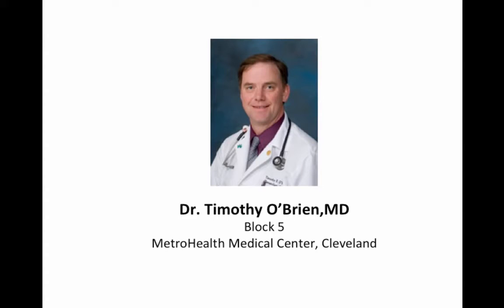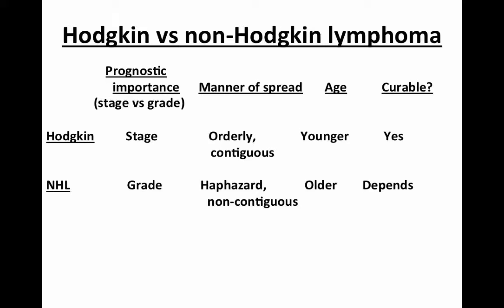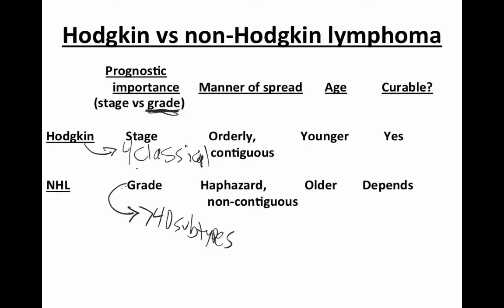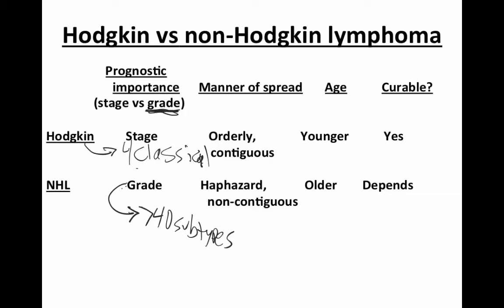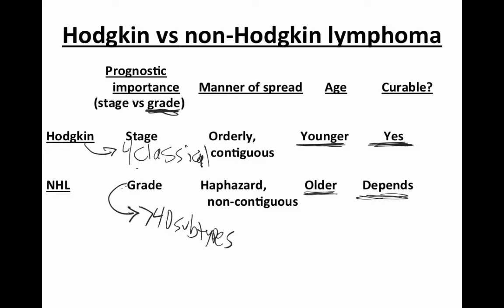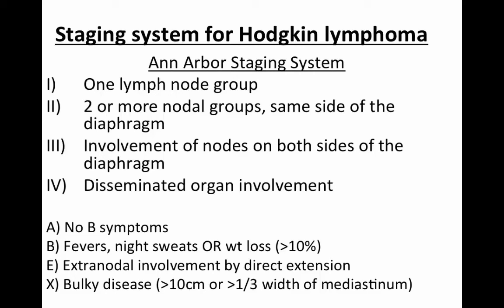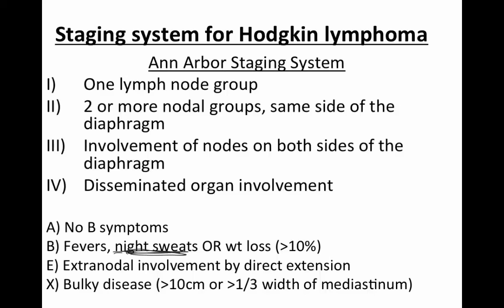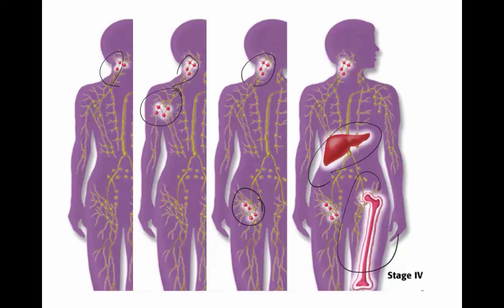Hodgkin versus Non-Hodgkin Lymphoma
Dr. Timothy O'Brien
MetroHealth Medical Center